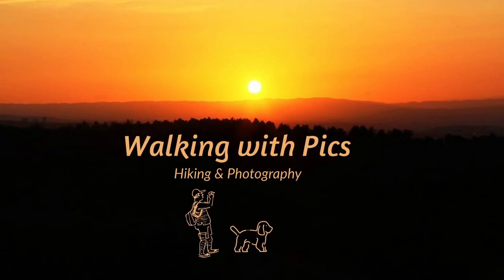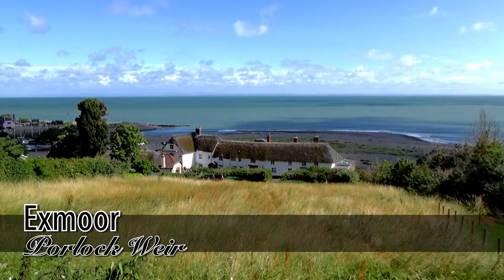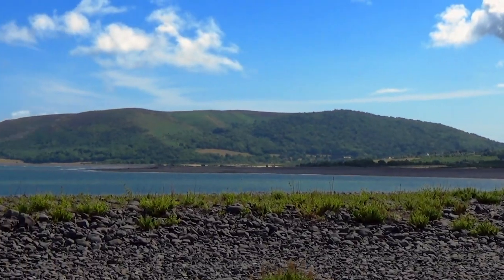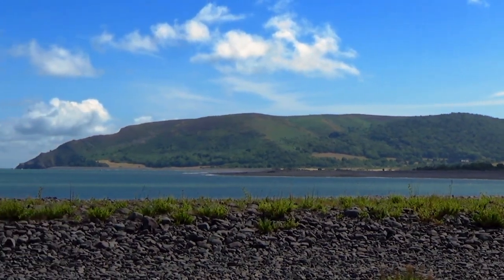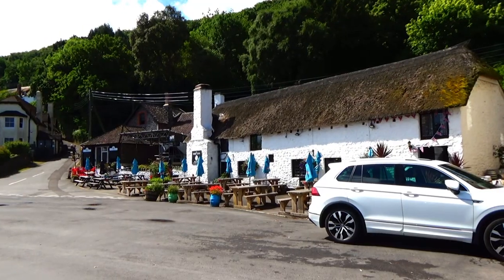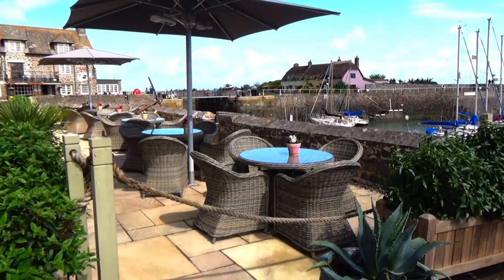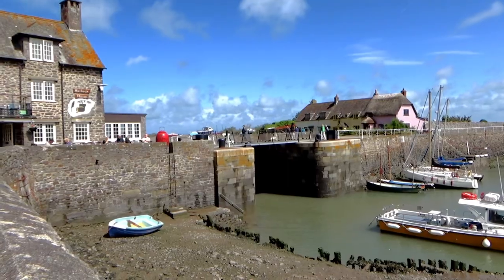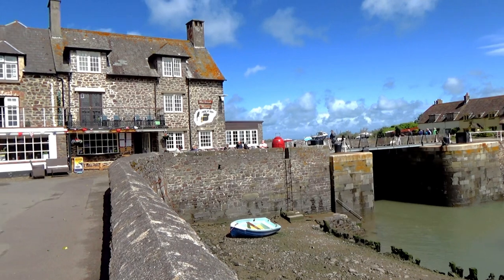Porlock And Porlock Weir: 2 STUNNING Villages in Exmoor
Welcome to part 1 of our picturesque journey through the stunning villages in Exmoor. Join us as we embark on an extraordinary walking adventure , complemented by captivating photos that truly bring these charming locations to life. Immerse yourself in the idyllic landscapes of Exmoor as we uncover the hidden gems nestled within its quaint villages. Our first stop are the villages of Porlock Weir and Porlock.